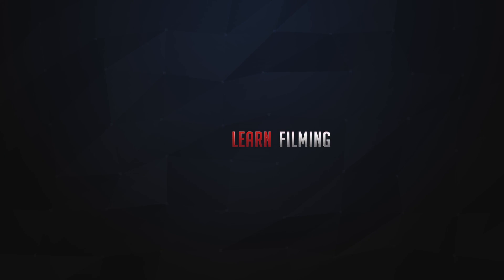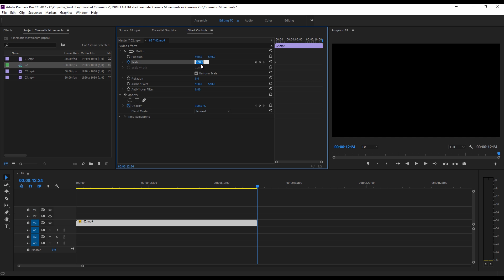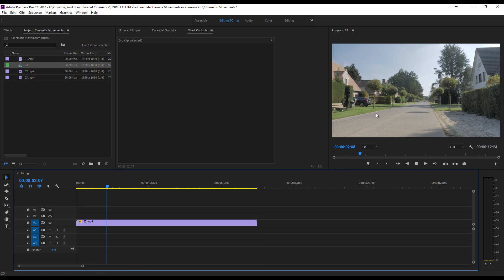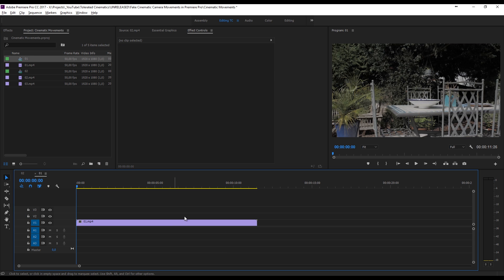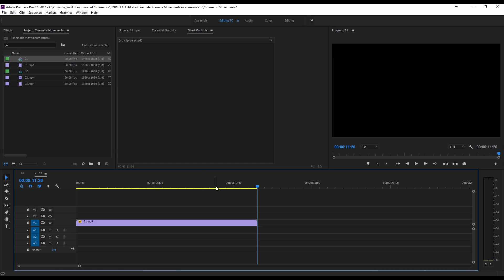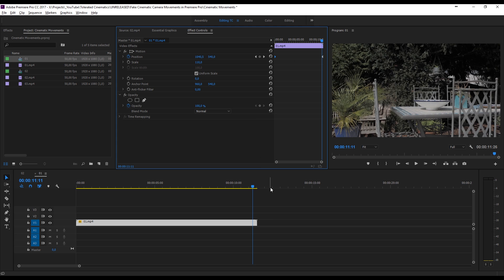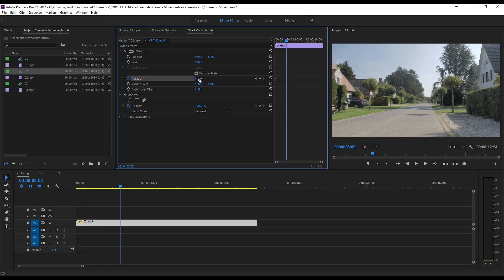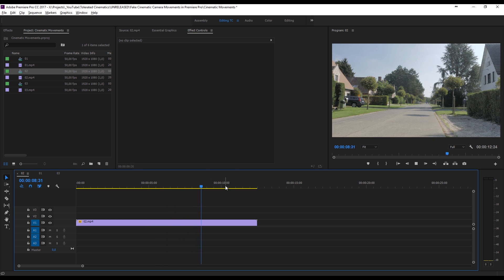Fake Cinematic Movement in Premiere Pro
In this tutorial I will talk about cinematic movement and why you would use any particular movement to help tell your story in Adobe Premiere Pro CC but, of course, this is also possible in other video editing packages.

Host & Creator
Ignace Aleya